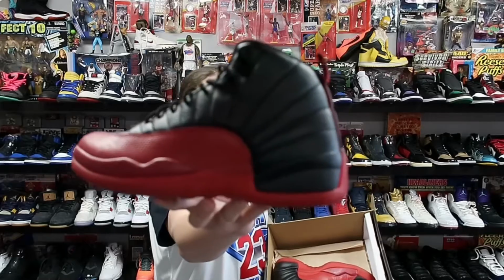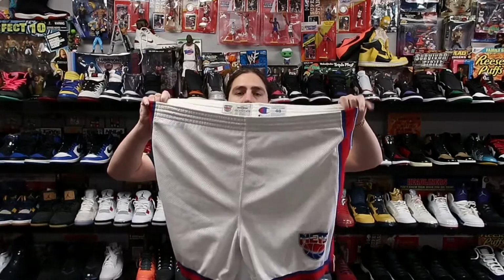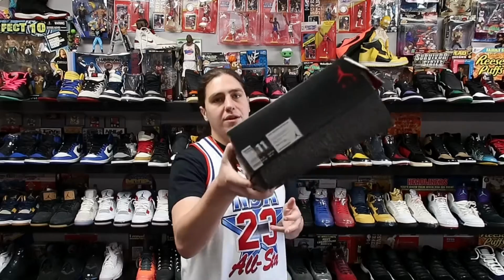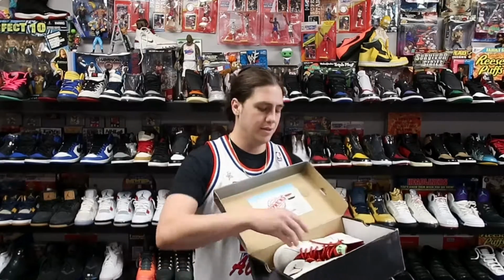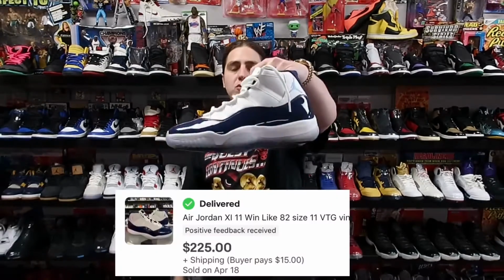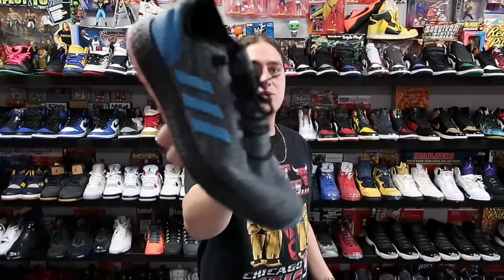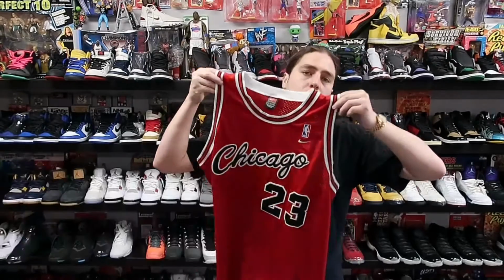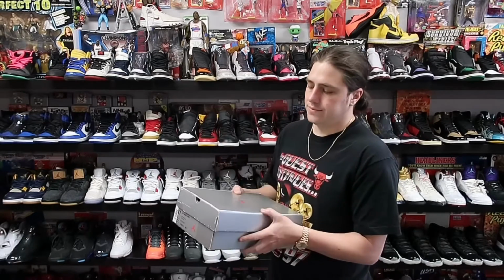Reselling VLOG Sneakers Vintage Jerseys “WHAT’S SHIPPING?!” Episode 18 EBAY Goat POSHMARK StockX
What’s Shipping/Selling for @Topshelfkicks